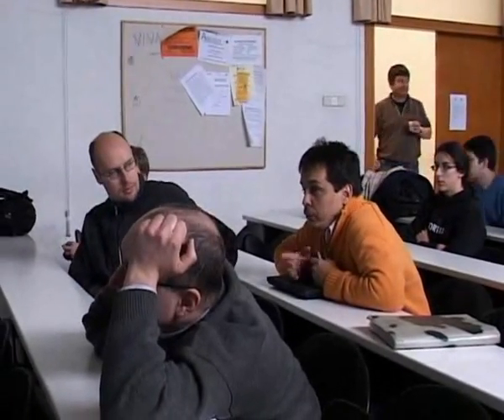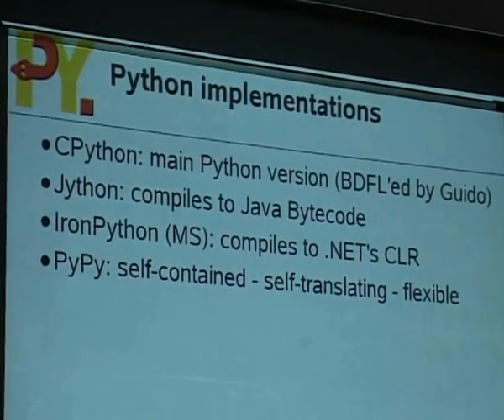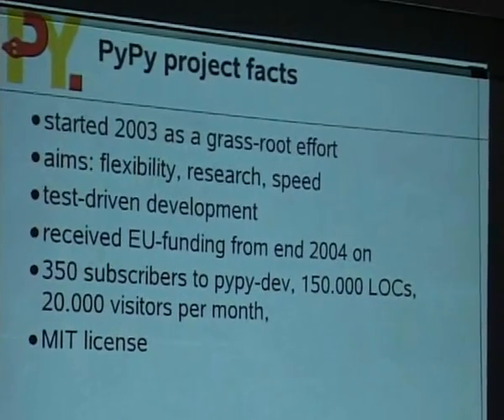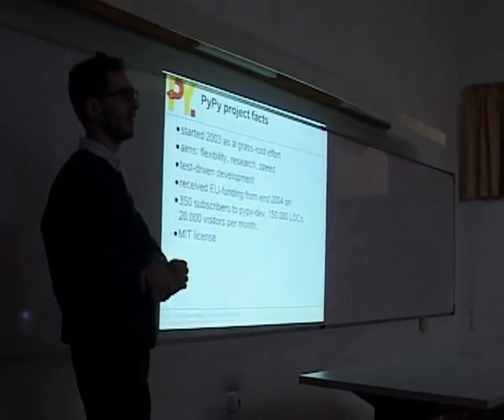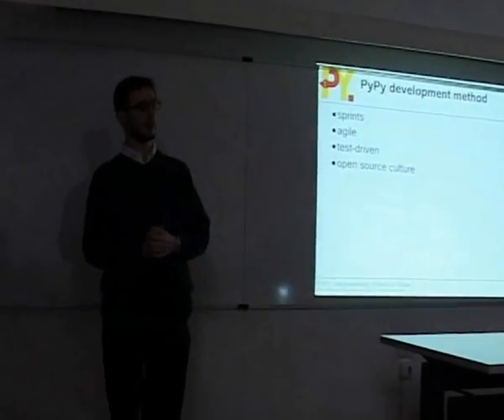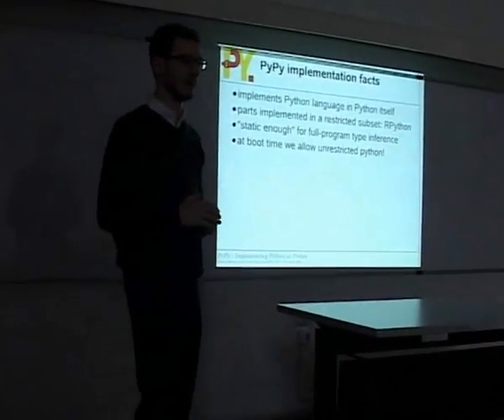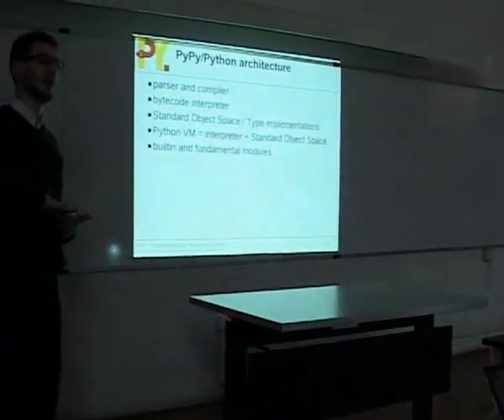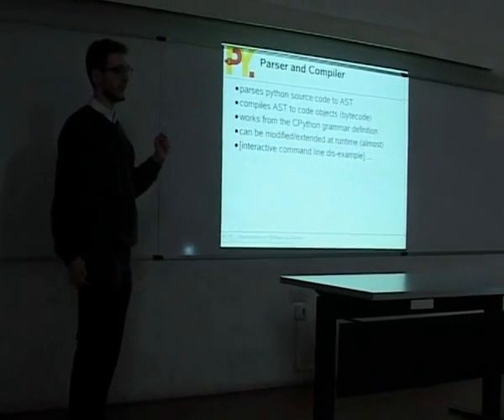PyPy technical talk at the University of Palma de Mallorca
Technical talk on the PyPy project at the University of Palma de Mallorca, Spain.

Core developers Armin Rigo, Samuele Pedroni and Carl Friedrich Bolz are giving an overview of the PyPy architecture, the standard interpreter, the translation toolchain and the just-in-time compiler.